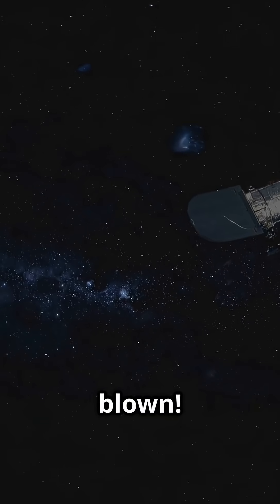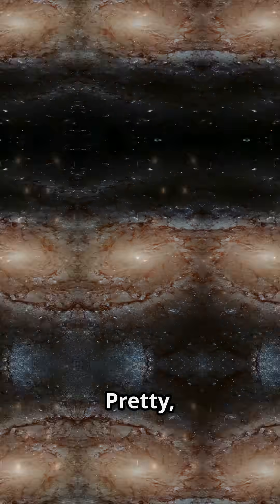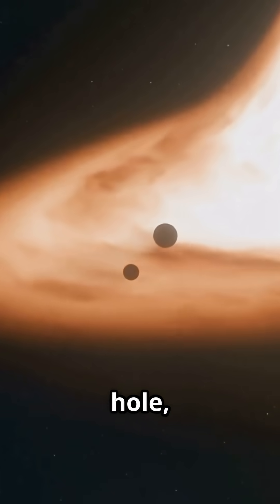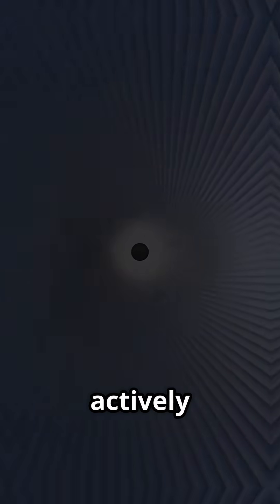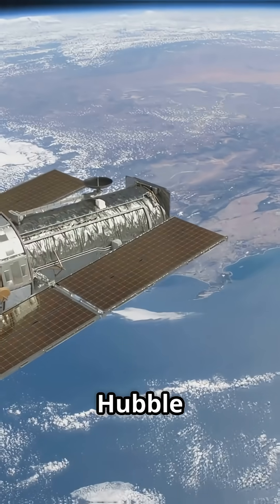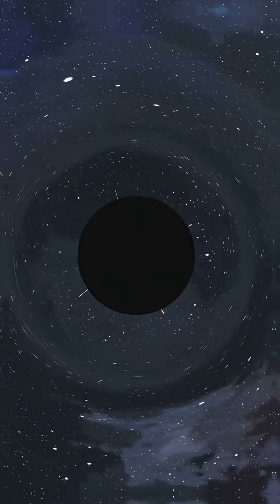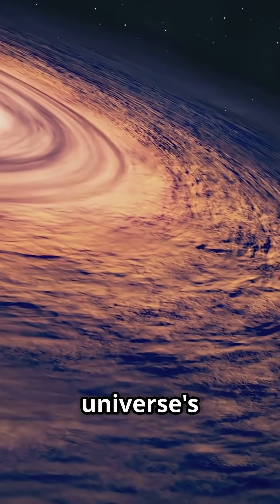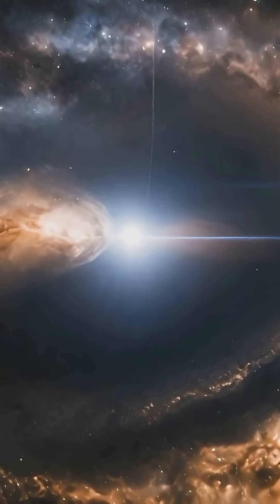Hubble Spots a Monster Black Hole Deep in Space!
Explore the unknown territories of our cosmos and uncover the MONSTROUS secrets hiding in space! From mysterious black holes to unexplained celestial events, get ready to have your mind blown by the most astonishing and unbelievable facts about the universe. From the farthest reaches of space to the darkest corners of our own galaxy, we'll delve into the most shocking and awe-inspiring secrets that will leave you wondering what else is out there. So, buckle up and join us on this journey to the unknown!